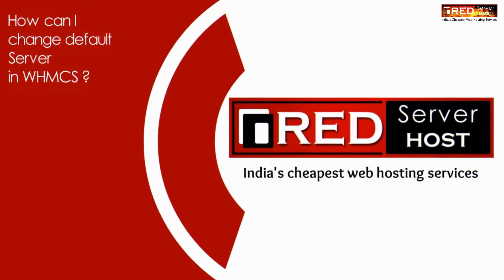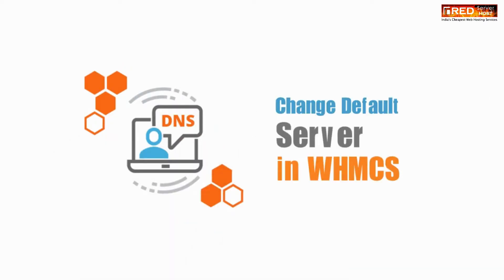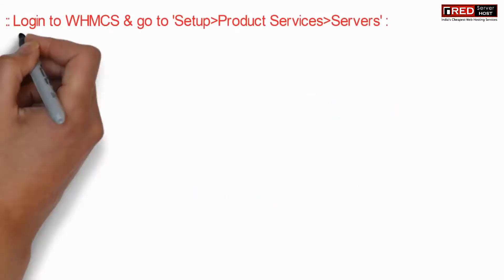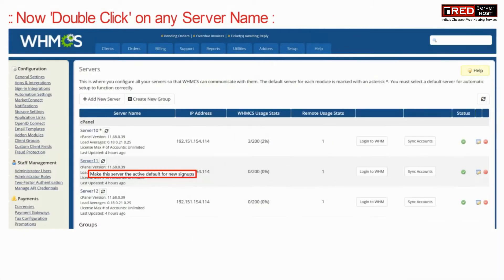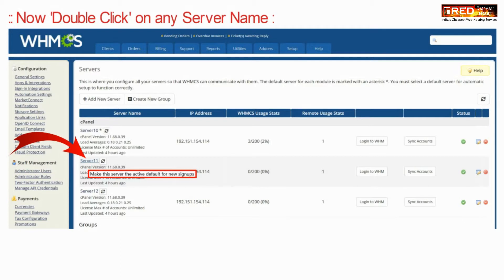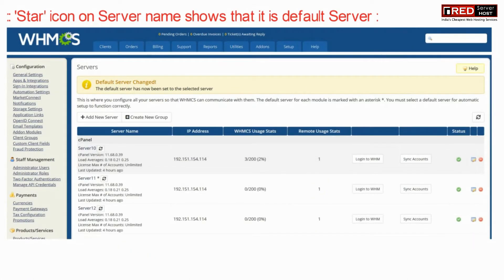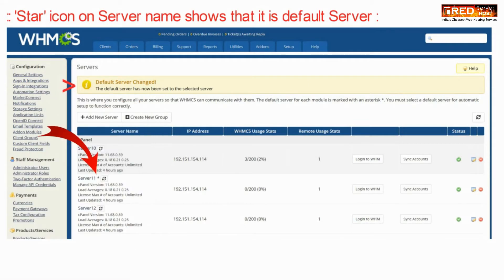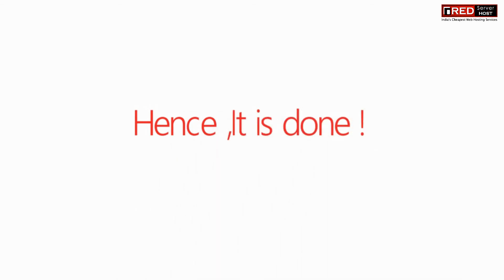HOW TO SETUP DEFAULT SERVER IN WHMCS? [STEP BY STEP]☑️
This video all about explaining how to setup default server in your WHMCS.
Here in this video you will learn how to setup default server in your WHMCS in the most simplest way.

In order to change /setup default server in WHMCSS, perform the steps mentioned below:

Step::2 Begin by going to Setup and then Products/Services
Step::3 Click on Servers
Step::4 Now double tab on the server you want to set as default server
Step::5 Now after double tapping on the server you will see a star mark beside the server which denote that the server is the default server.

Follow the methods mentioned in this video to setup default server in WHMCS. Take care of every step so that you don’t miss anything. If you have any query, feel free to let us know via the comments section below.